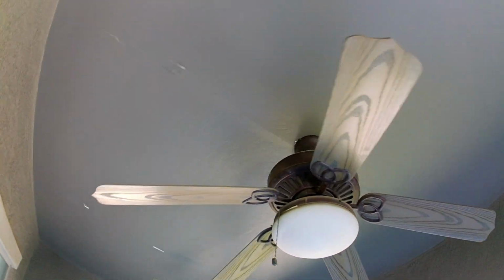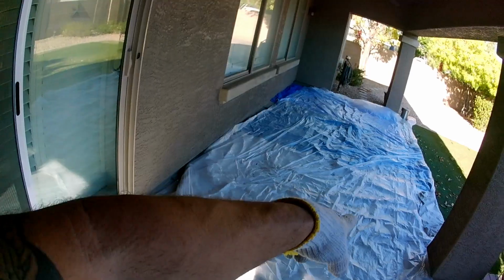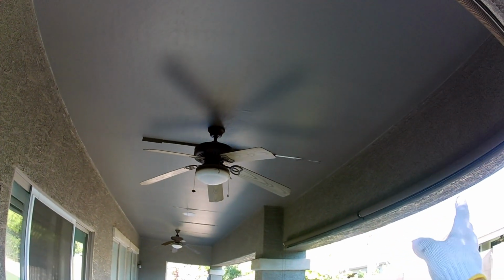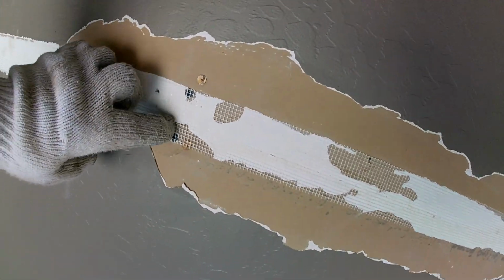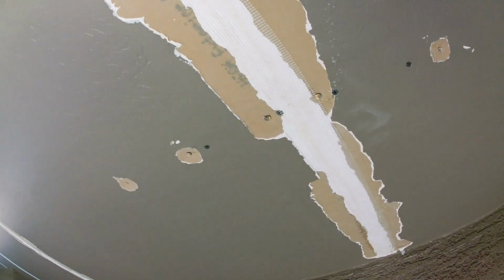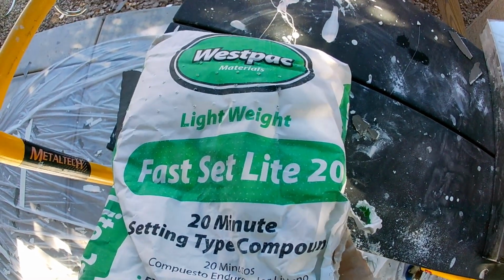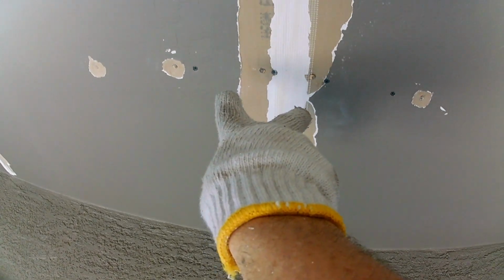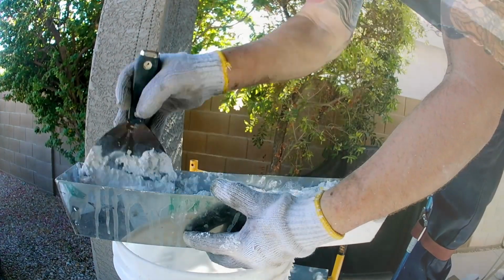Drywall repair patio ceiling seam repairs - Drywall joint seam stress crack repair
Welcome to our DIY drywall repair tutorial! In this video, we’ll walk you through the process of fixing stress cracks in your patio ceiling. Discover the tools and techniques you need to repair drywall joint seams like a pro. We appreciate your support, and remember, letting the ads play or playing our playlists can really help us keep creating valuable content for you. Let’s get started on transforming your space!